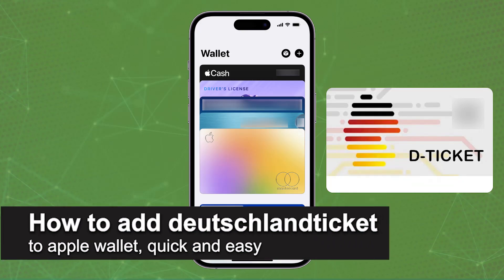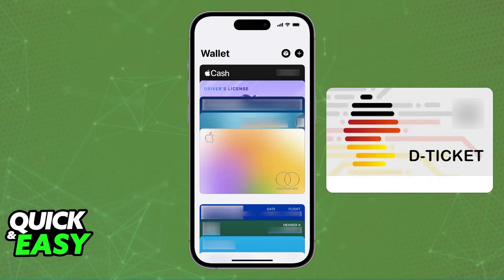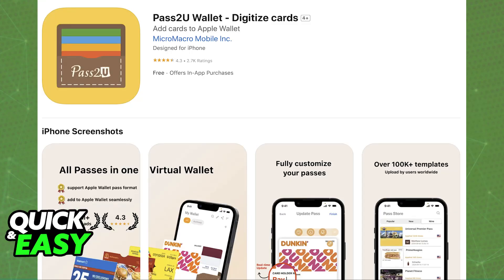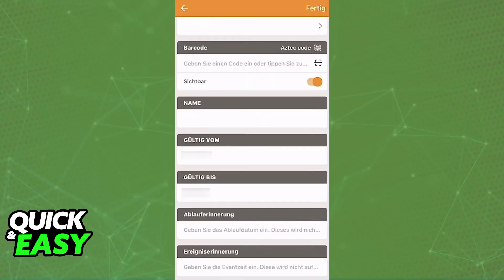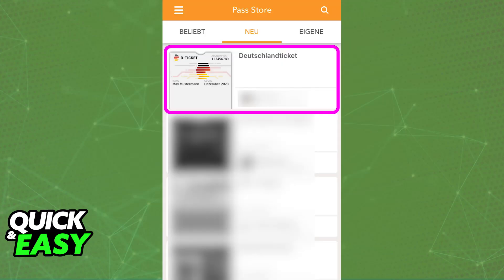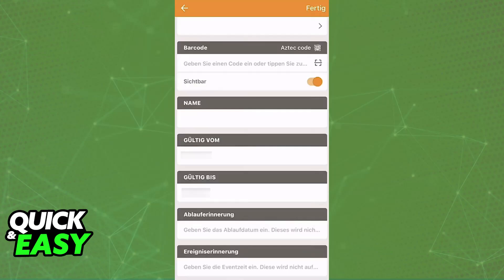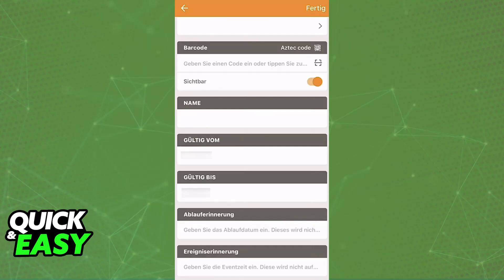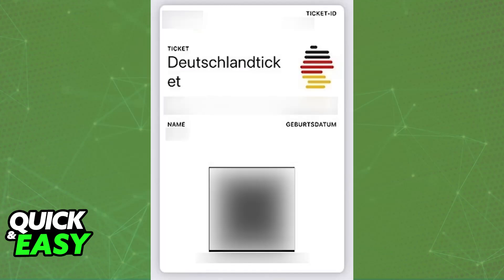How To Add Deutschlandticket to Apple Wallet (2025) - Step by Step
I will solve your doubts about how to add deutschlandticket to apple wallet, and whether or not it is possible to do this.

I hope I have helped you with the video!